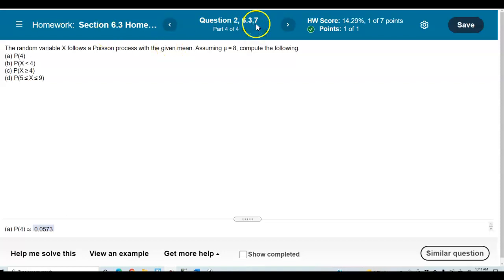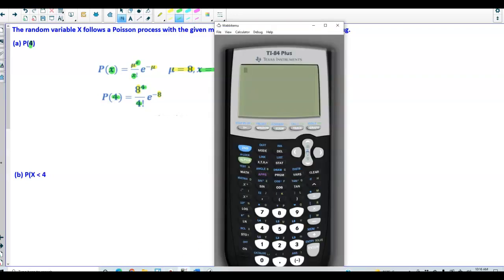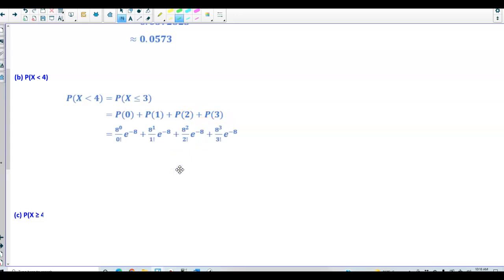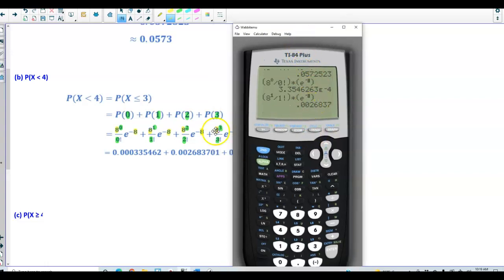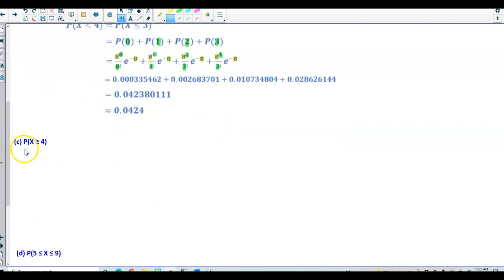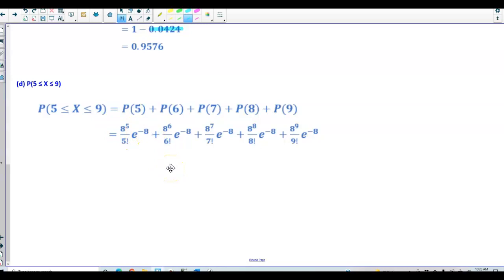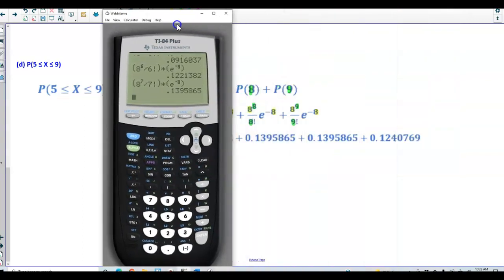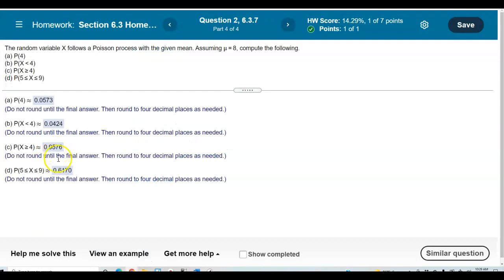Math 14 HW 6.3.7